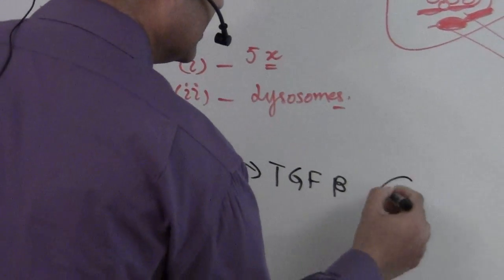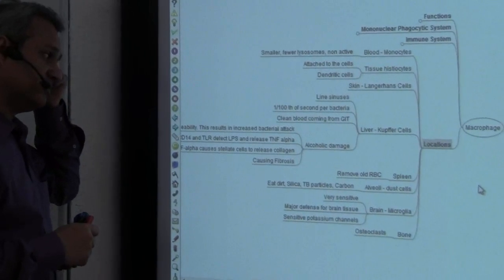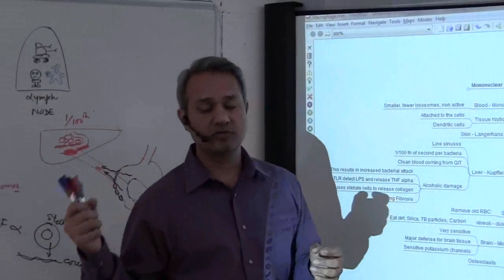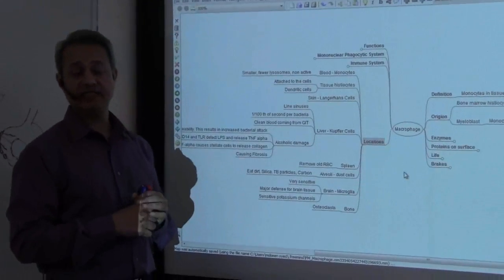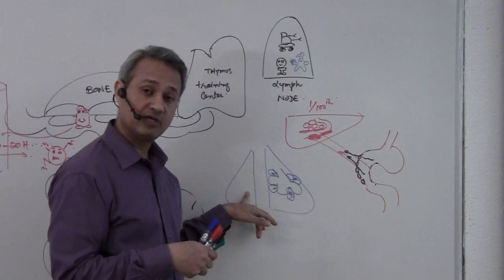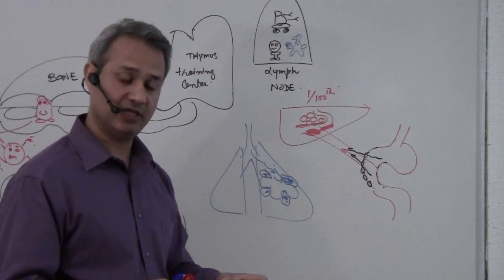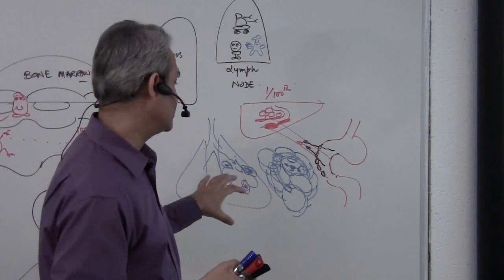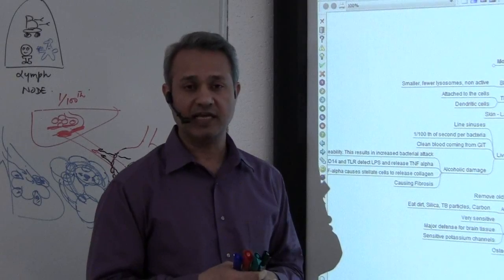Immunology (Macrophage) Lecture 5 Part 4/10